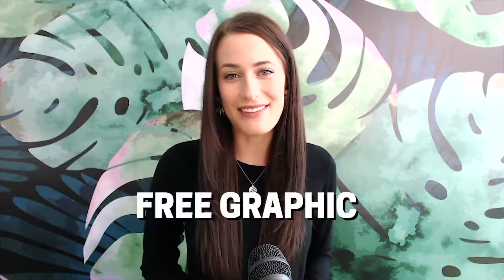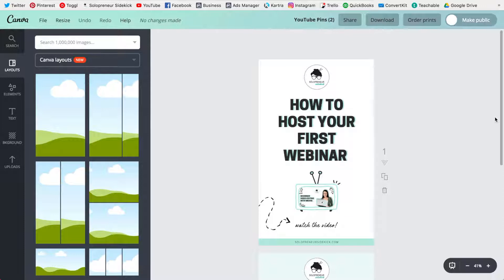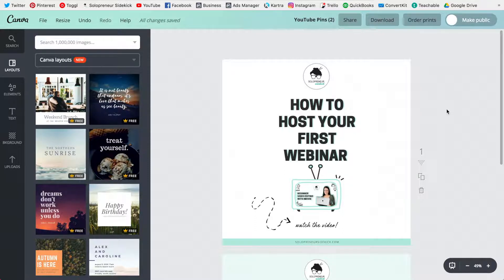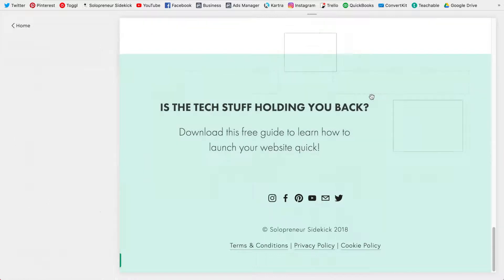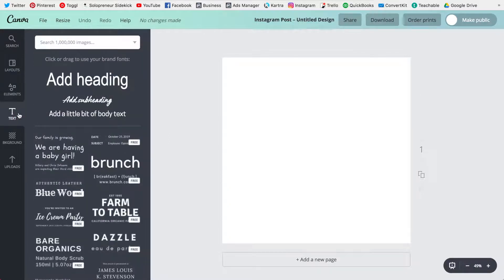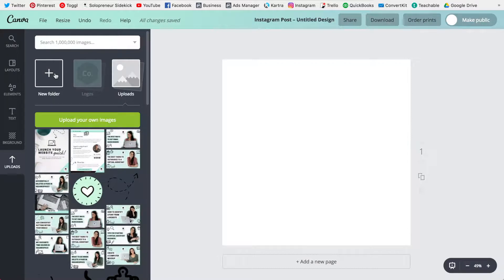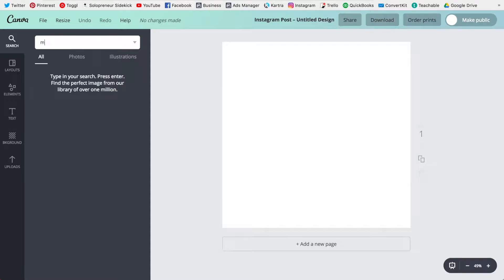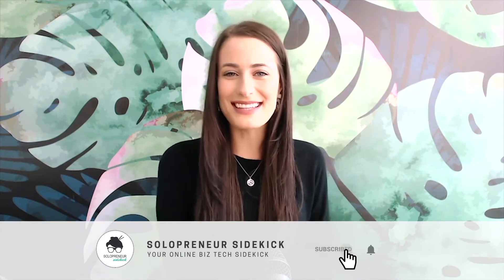Why Use Canva Pro (Previously Canva for Work)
In this video, I'm sharing 5 reasons to upgrade to Canva Pro. This is the paid version of canva.com - an easy graphic design tool.

Watch the video to see the benefits of using Canva for Work!